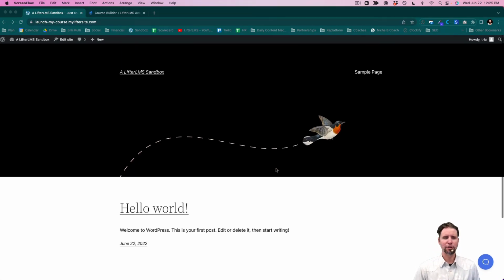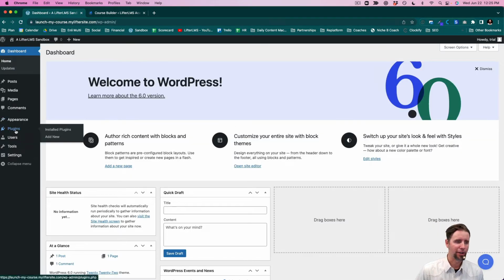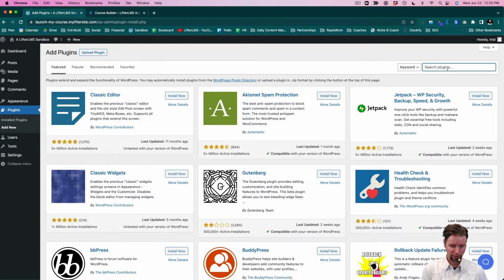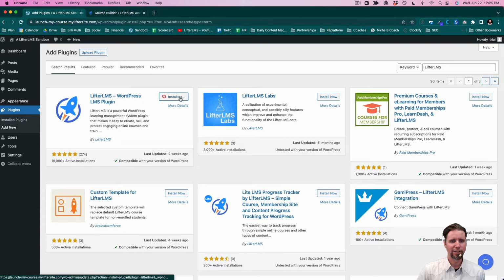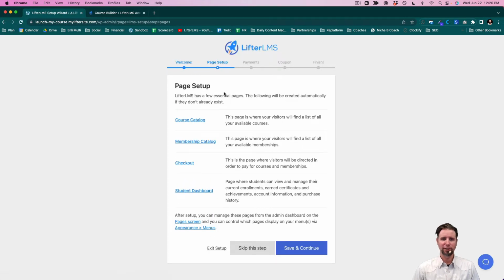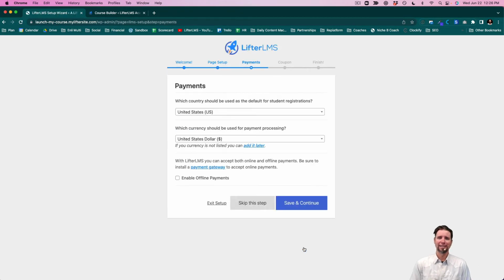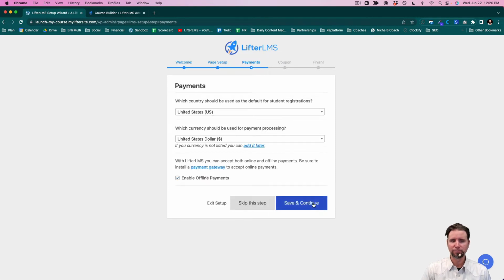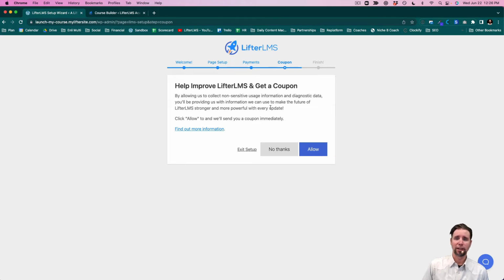Bonus 1 ~ Launch Course Website | 6 Figure Course Plan Challenge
How to launch an online course website in 5 minutes without wasting time or money.

STEP 3) Outline your course & add lesson content.